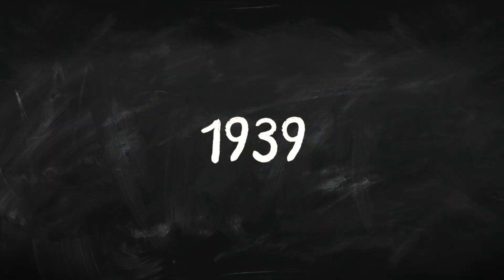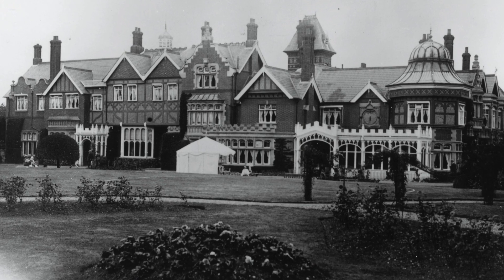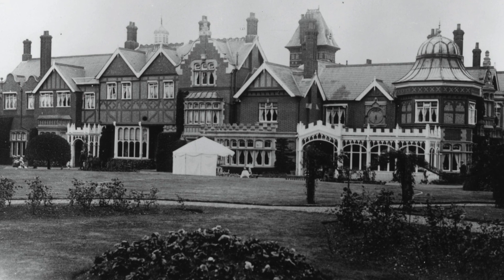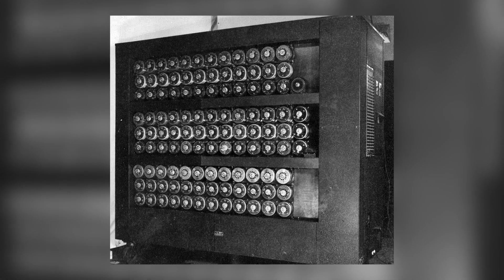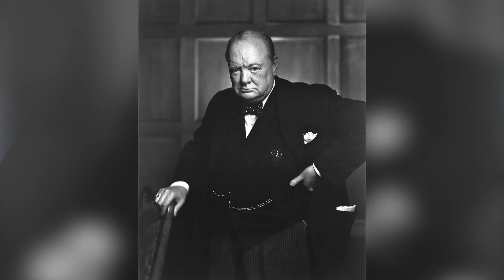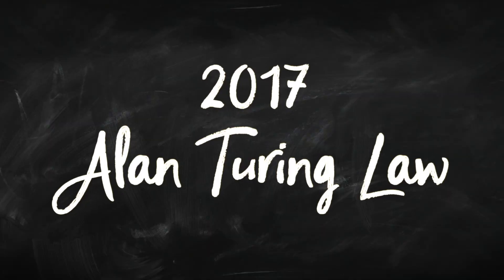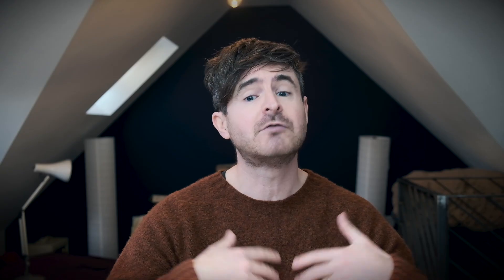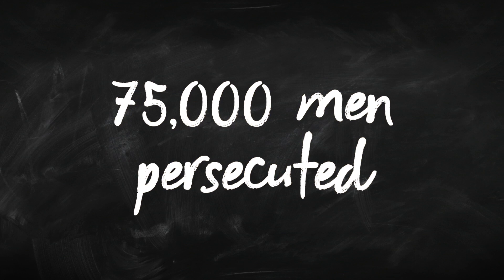Alan Turing | Attic Philosophy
Alan Turing is not only one of the most fascinating figures in the history of maths and computing, but also an important figure in the UK's LGBTQ+ history. So, before Pride month is over, I wanted to say something about his life, his brilliant contributions to maths, computing, and philosophy, and how he was persecuted by the state for being a gay man.

00:00 - Intro
01:00 - Turing’s life
01:22 - On Computable Numbers
01:37 - Alonzo Church
02:05 - Bletchley Park
02:25 - Letter to Churchill
03:11 - Manchester mk 1
03:21 - Turing test
03:59 - Morphogenesis
06:00 - Official Pardon
06:14 - Alan Turing law
06:32 - Wrap-up